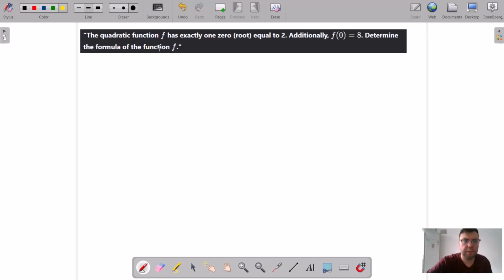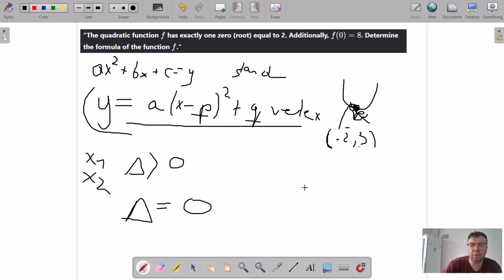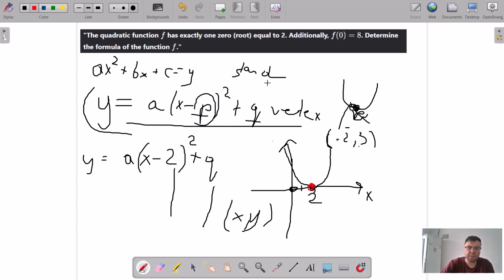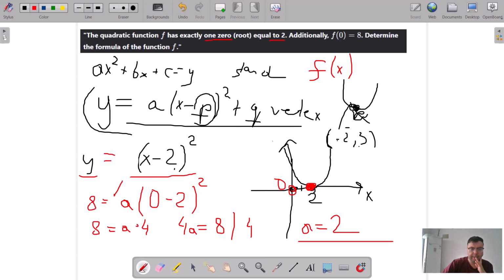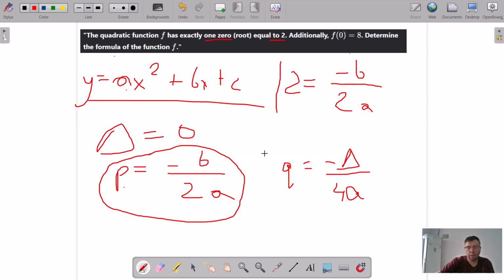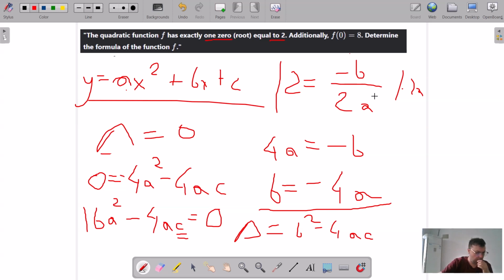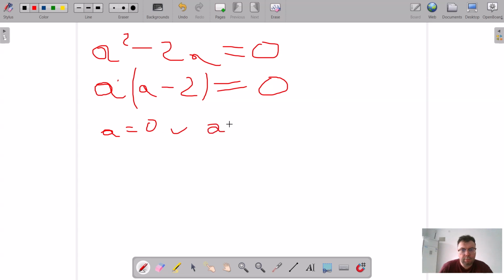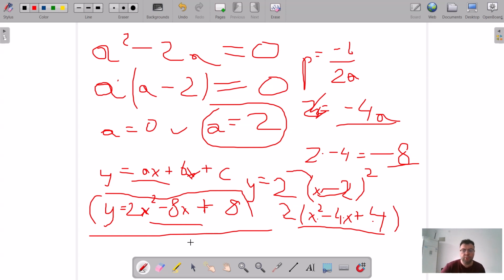Determine the Formula of the Quadratic Function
With this limited data, can you form a suitable formula for a quadratic equation?